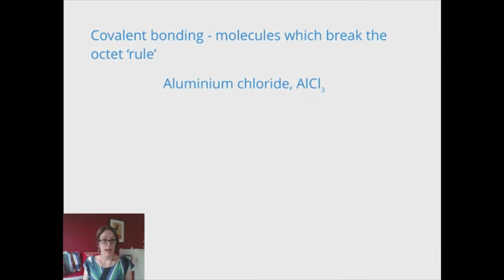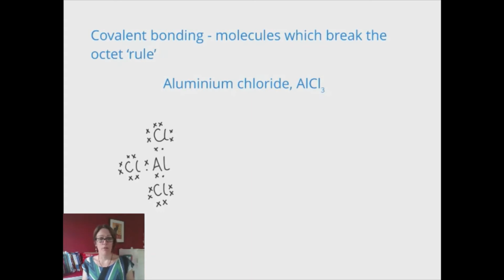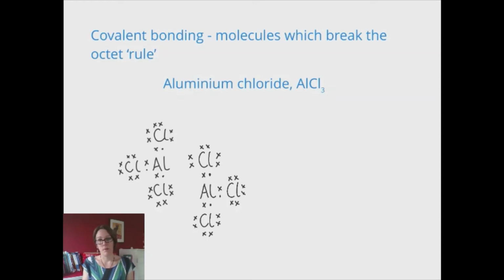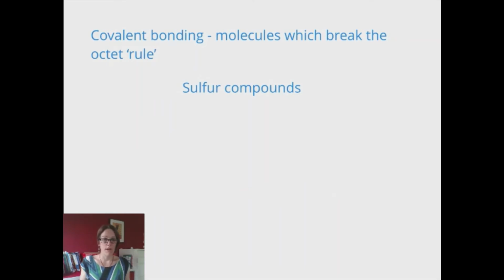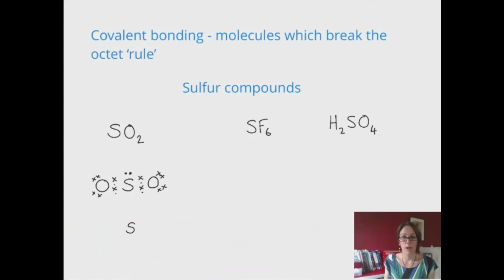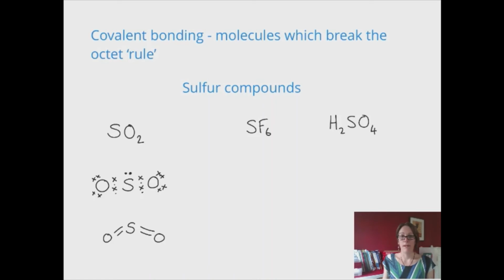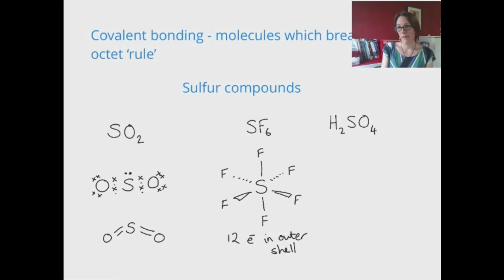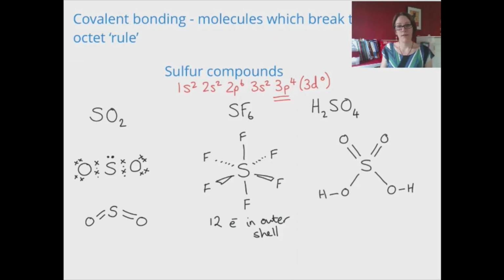Dot and cross diagrams - molecules that disobey the 'octet rule'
At A Level we often have to draw dot and cross diagrams of substances that don't have eight electrons in the outer shell. This video looks at what rules should still be followed and how to avoid common mistakes.